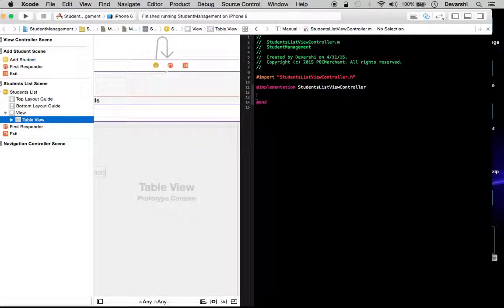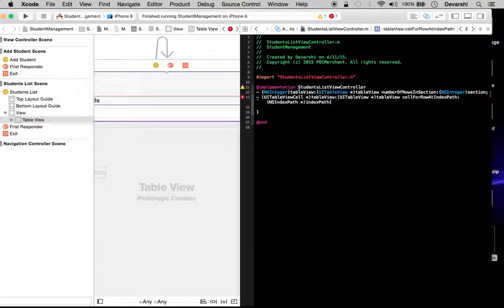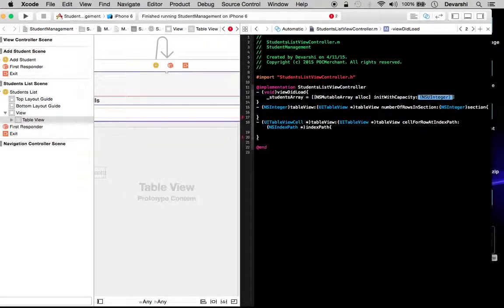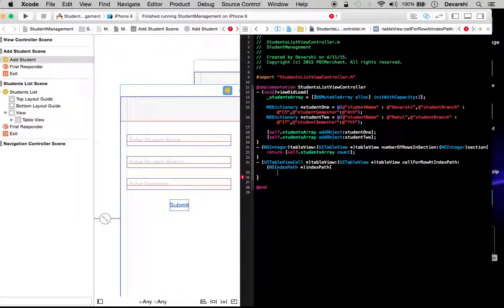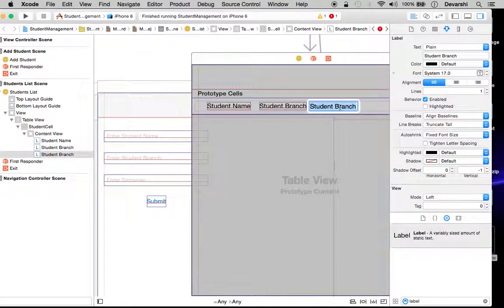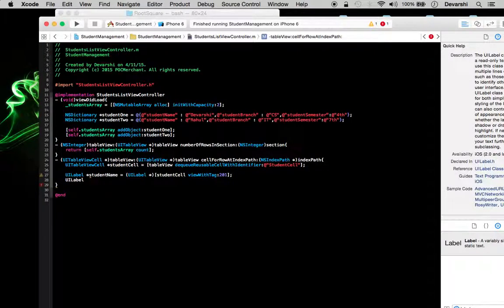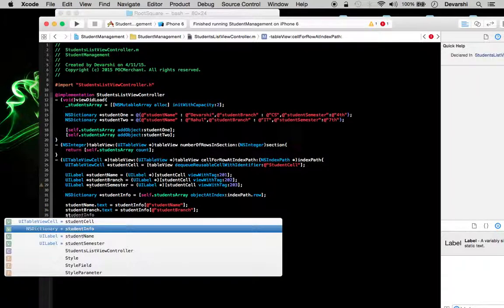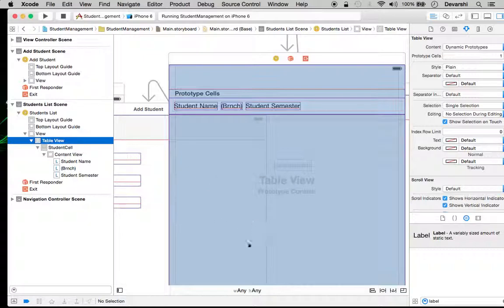8. iOS App for beginners - Displaying Hardcoded Values in table view.mov